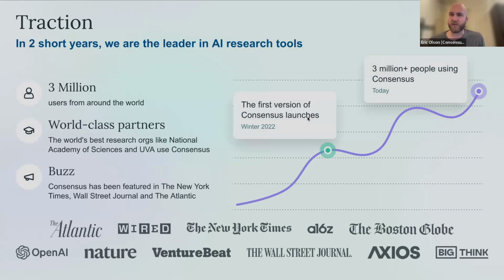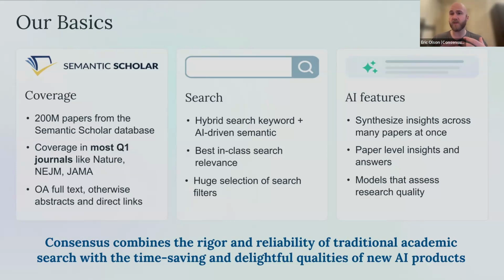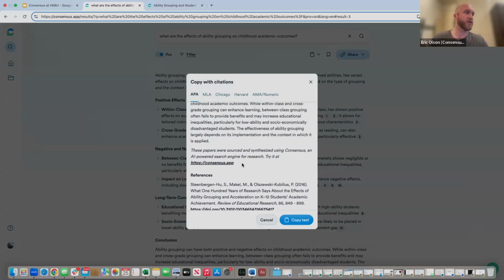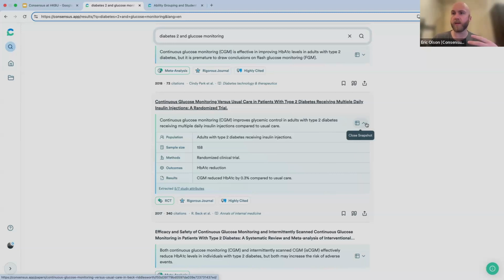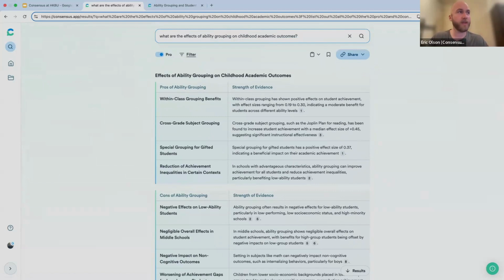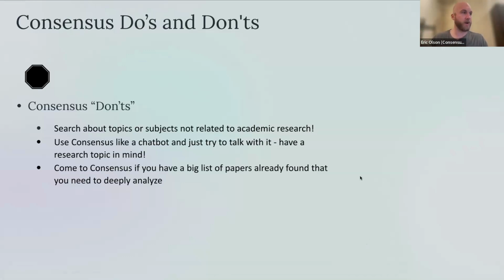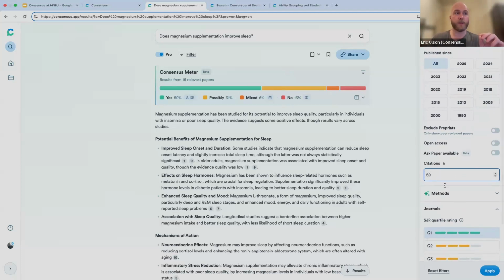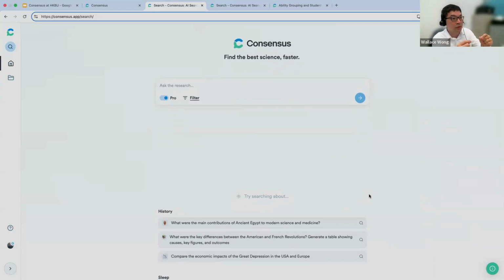Maximizing Research Efficiency with Consensus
This session covered:
- How HKBU Library users sign up for a Consensus account.
- Recent updates of the Consensus
- Introduction to Key Features of Consensus
- Real-case demonstration of integrating Consensus into research process

AImagine Hub: Library Intelligence Research Tools Series - "Maximizing Research Efficiency with Consensus"
Speaker: Eric Olson, Co-Founder, CEO, Consensus